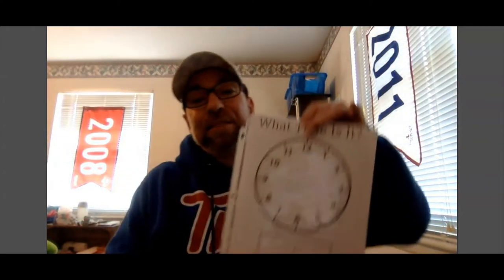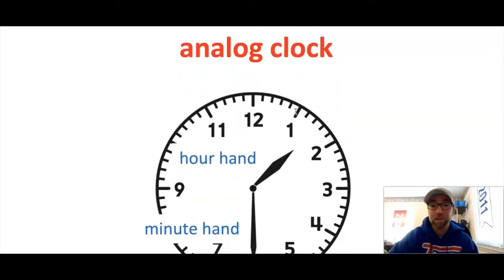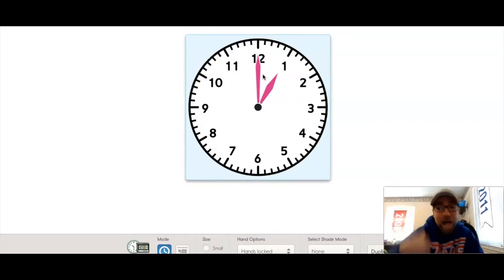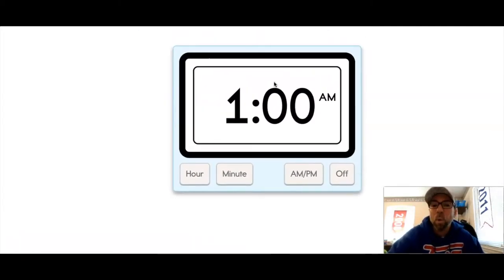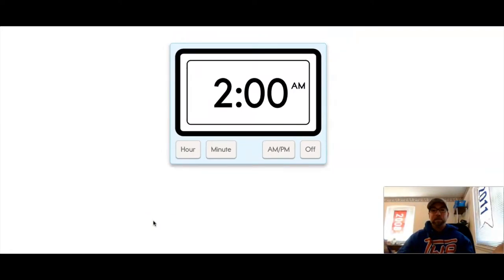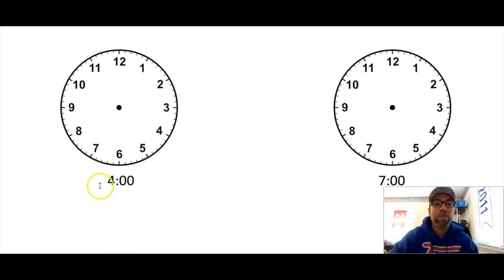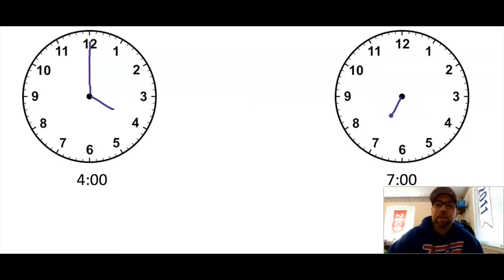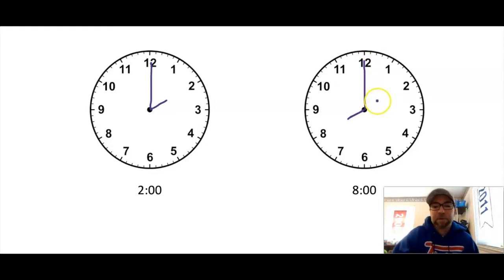Grade 1 Lesson 7.11 The Digital Clock